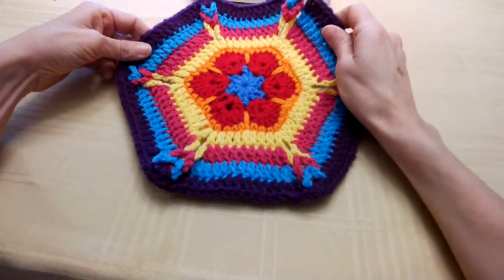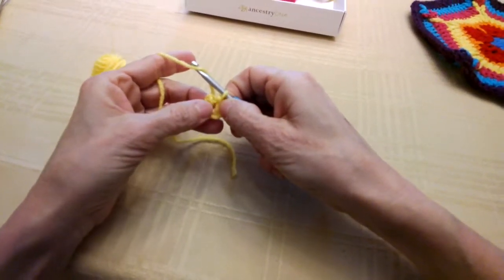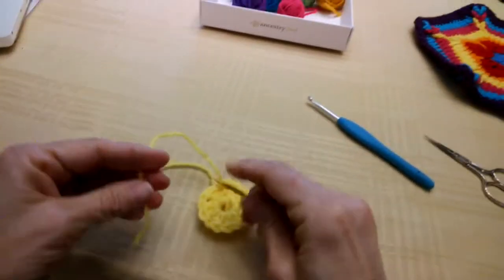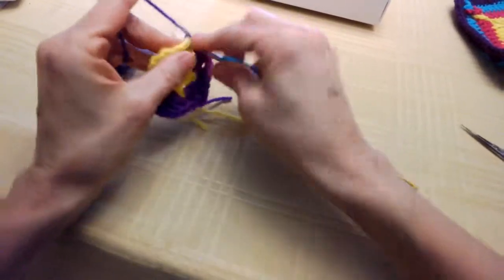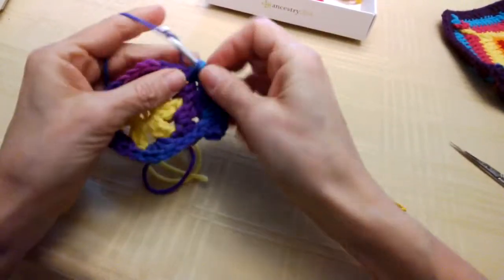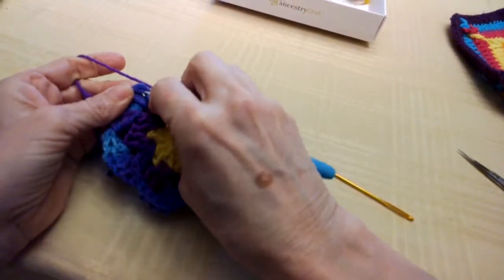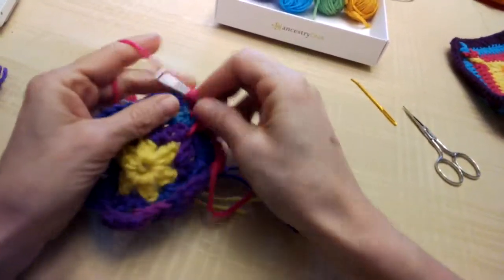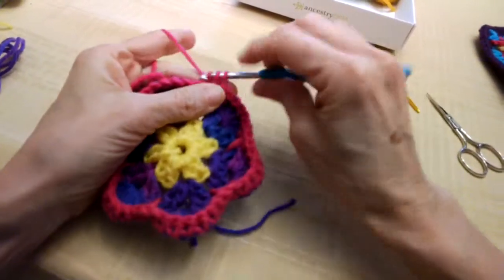Variation on a theme: the first four rounds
This is a variation of the popular African Flower Hexagon. This is a video of how to make the first four rounds.